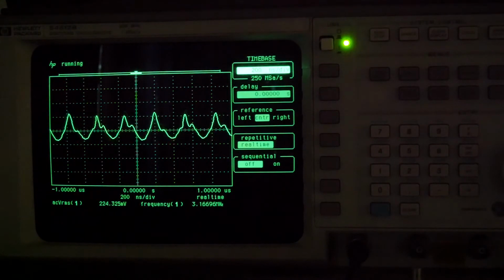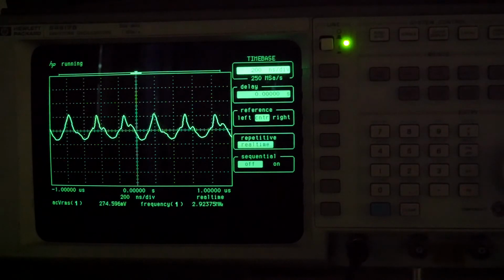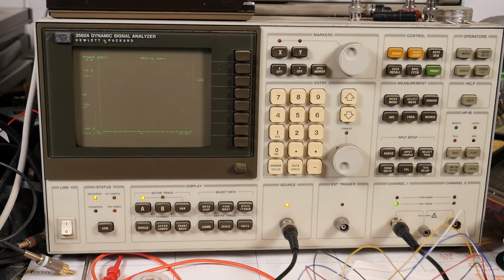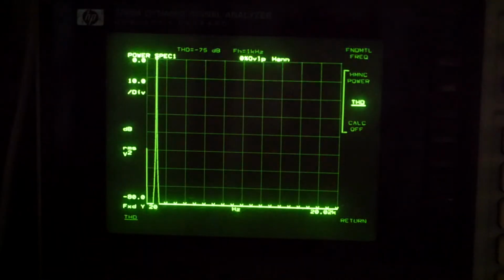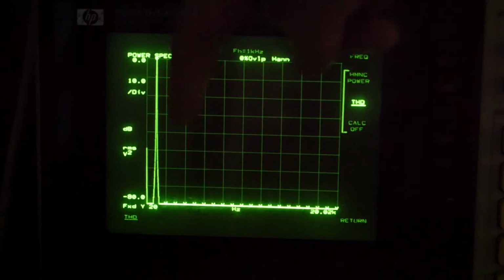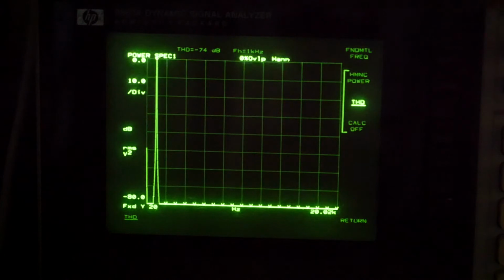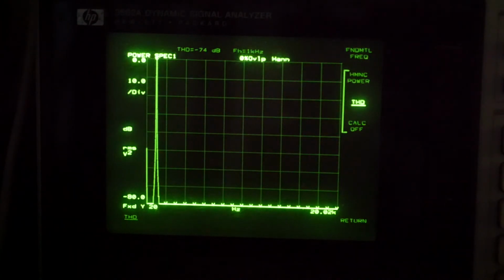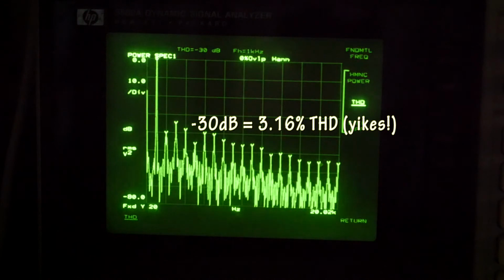Precision Attenuator - Op Amp Oscillation & THD test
I discovered during testing that a loose Ground wire could put my Precision Attenuator's output buffer into oscillation at around 3MHz. I took the opportunity to test the effect of this on THD measurement in the audio band.